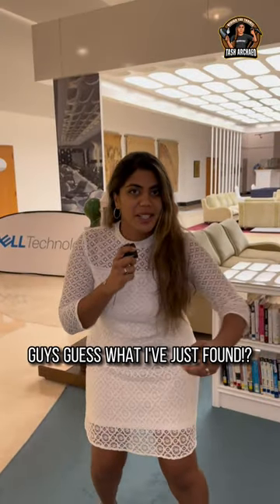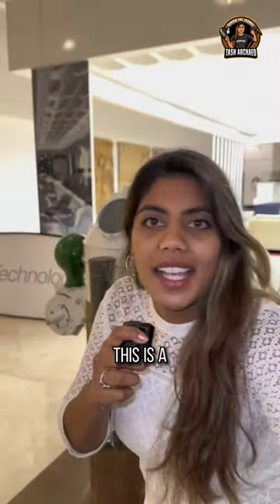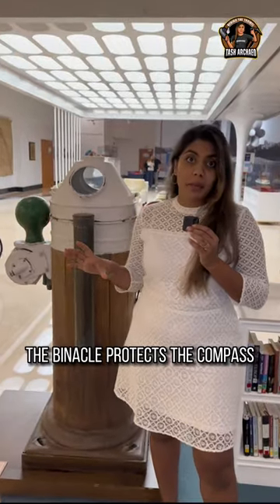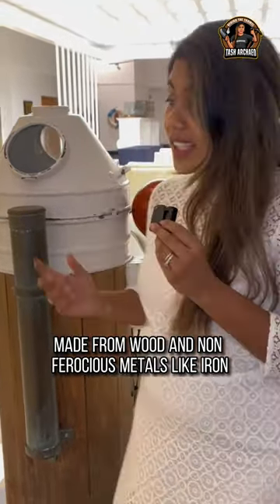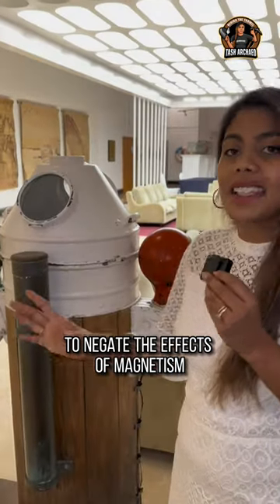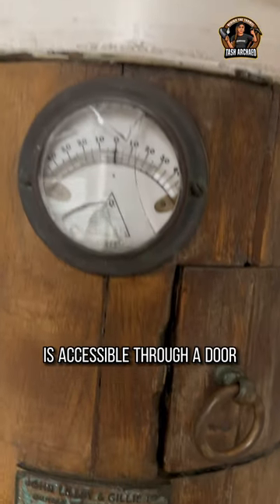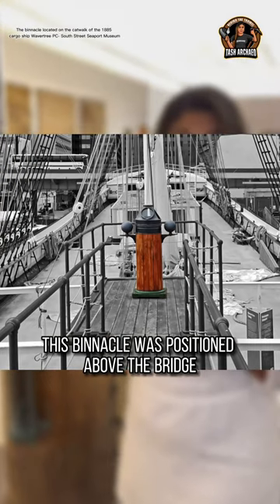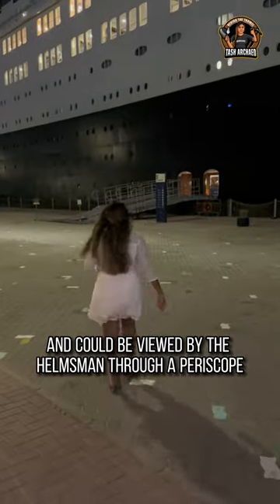Queen Elizabeth II’s Binnacle | Ship Navigation History Dubai | Natasha Billson